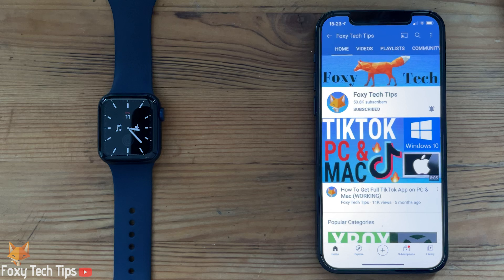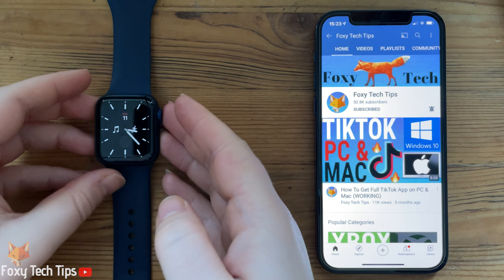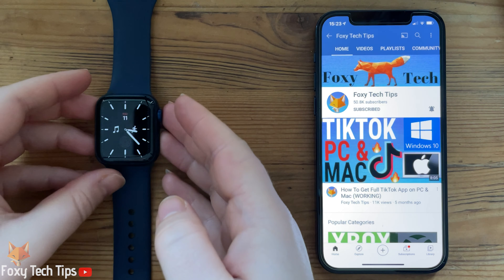How To Adjust Apple Watch Brightness (Series 6,5,4,3,SE)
Easy to follow tutorial on changing the brightness level on your Apple Watch! Learn how to adjust the apple watch brightness settings to your liking now!

Steps:

- On your watch, click the digital crown to open up the app menu and open settings.

- In the settings app, scroll down to and open ‘display and brightness’.

- Here you can adjust the brightness of your watch, there are only 3 different levels of brightness to choose from.

- You can also change your watch brightness by using the Watch app on your iPhone.

- In the app, open display and brightness and the brightness adjustment slider will be there.